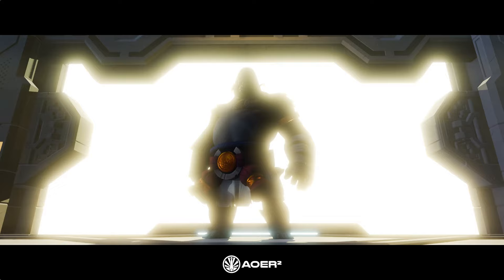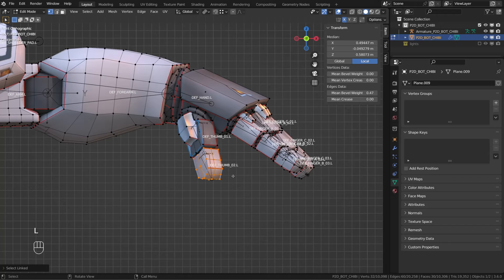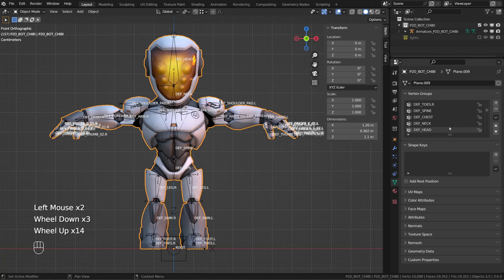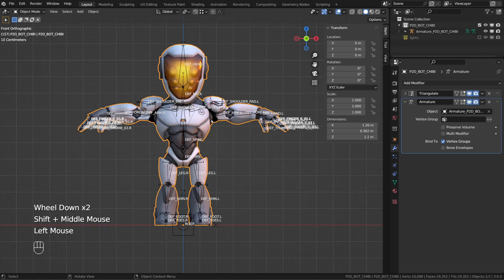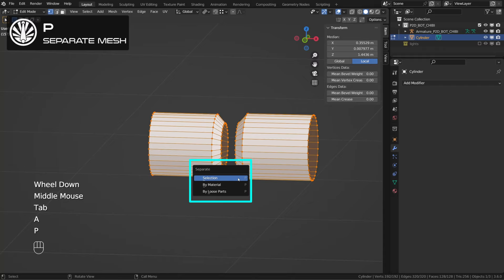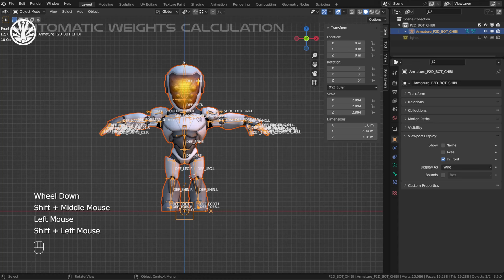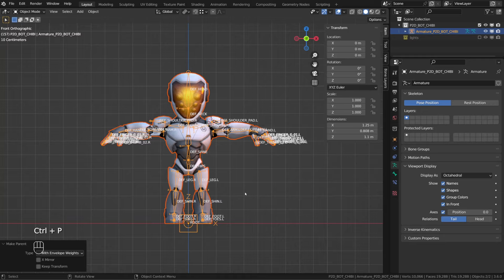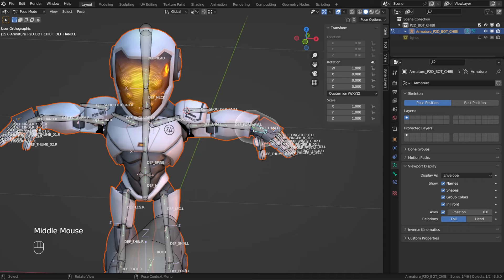Rigging fundamentals - Automatic Weights in Blender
Discover the basics of automatic weights genaration when rigging  in Blender and how to prevent any error.

❤Content I love from CGBoost ❤
👀New course! Master Urban Environments Course

00:00 intro
01:31 Vertex groups fundamentals
02:40 Using automatic Weights
03:22 Fixing “Bone heat weighting”
05:10 Separating loose parts
06:37 Scale & distance method
07:34 Best method?
07:48 Envelope weights